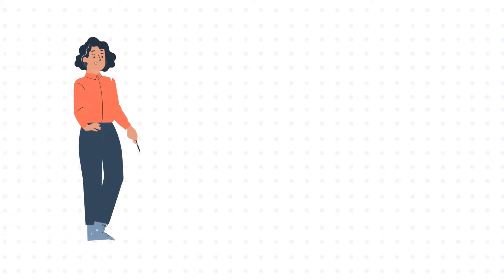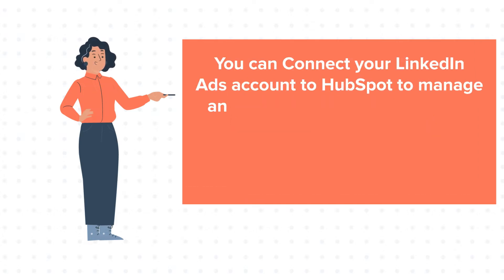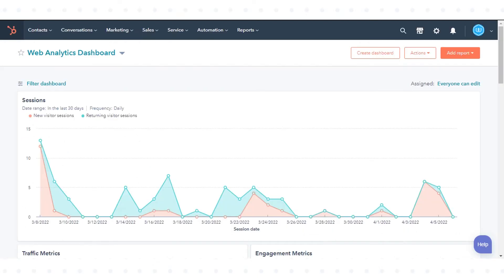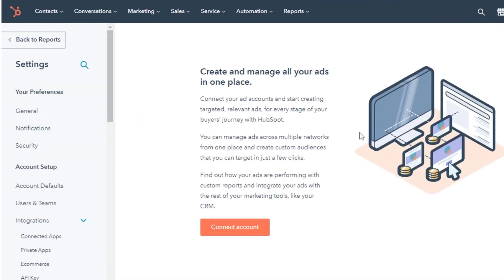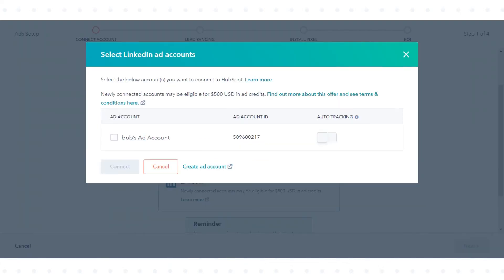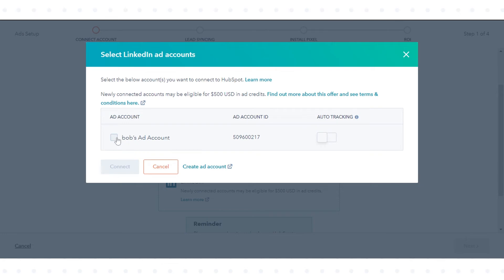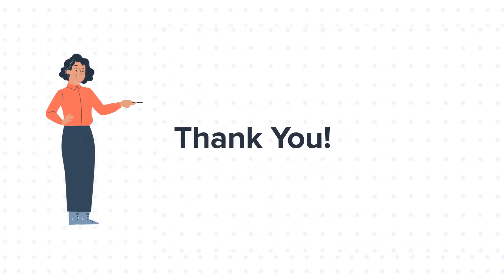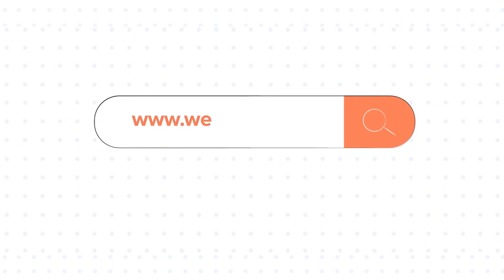How to connect your LinkedIn Ads account to HubSpot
In this HubSpot tutorial, we will walk you through how-to connect your LinkedIn Ads account to HubSpot.

You can Connect your LinkedIn Ads account to HubSpot to manage and analyze your LinkedIn ads in HubSpot's ads tool. Once connected, HubSpot will display and report on all existing campaigns in that account.

Steps to follow:

1. In your HubSpot account, click the settings icon in the main navigation bar.

2. In the left sidebar menu, navigate to Marketing and then click Ads.

3. In the top right, click Connect account.

4. In the dialog box, select LinkedIn.

5. In the pop-up screen, you will see your ad account if you have already created it. Select your ad account to connect to HubSpot.

6. In the dialog box, select the LinkedIn Ads account to sync leads from, and switch the toggle on.

7. Tick right in the checkbox And click Connect.
That’s how you can connect your LinkedIn Ads account to HubSpot.